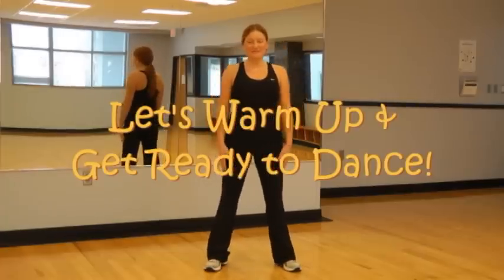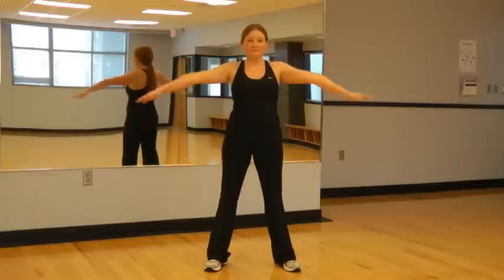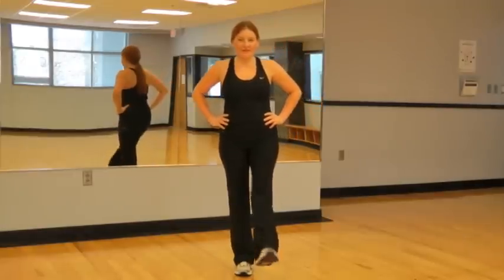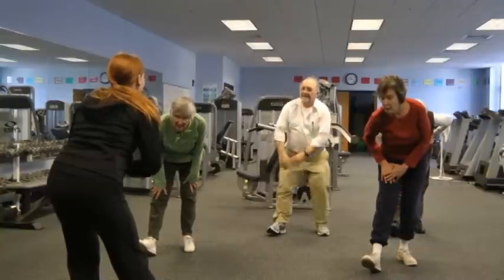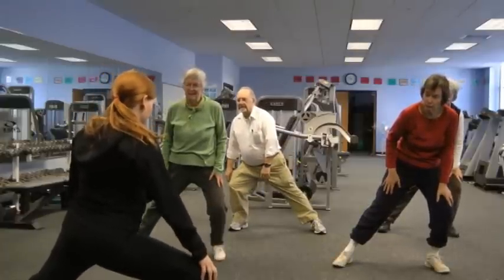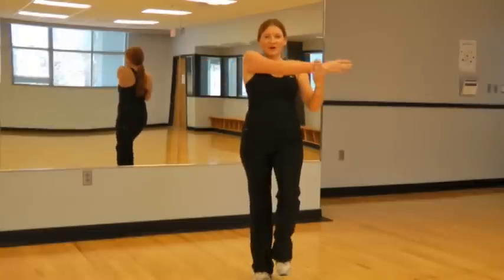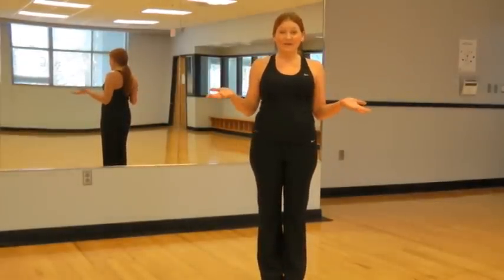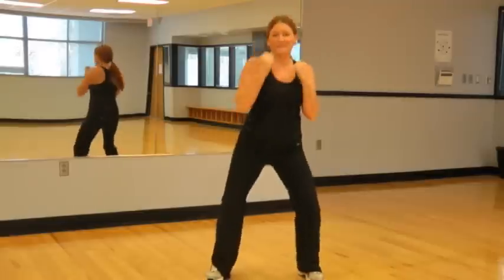Dance Out Diabetes Warm Up Video (in HD Format)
A warm-up video created by Dance Out Diabetes, a non-profit organization based in San Francisco with a goal of improving everyone's health through dance and education.